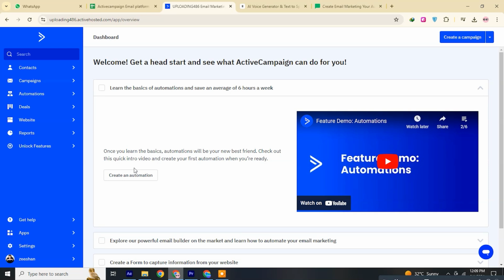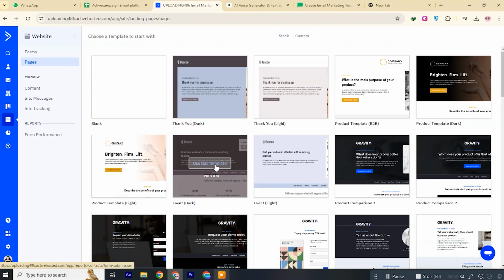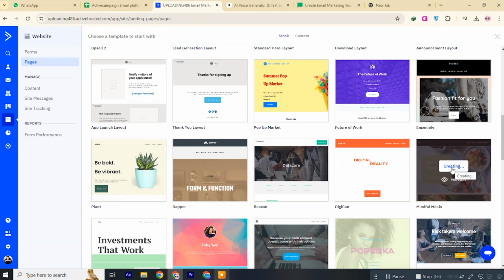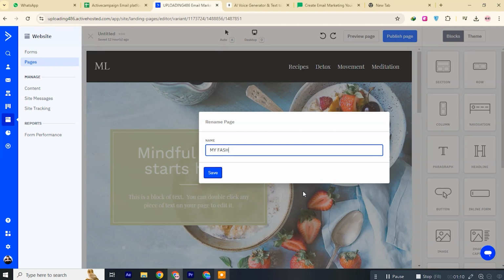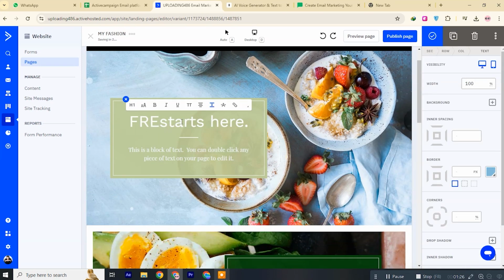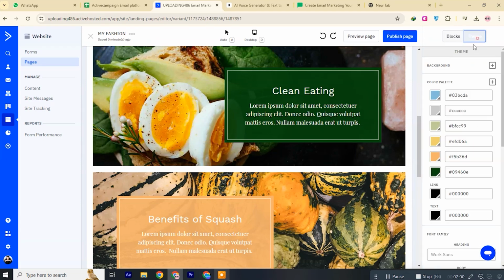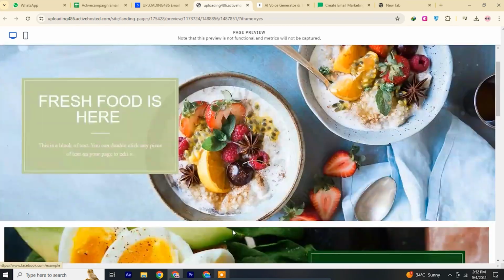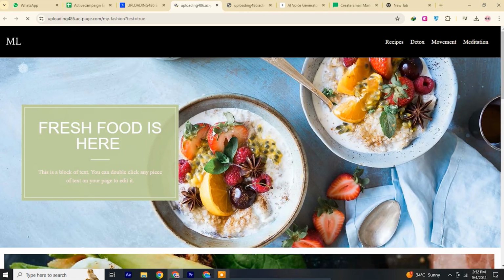ActiveCampaign Landing Page Builder Tutorial (For Beginners)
ActiveCampaign Landing Page Builder Tutorial

Ready to create stunning landing pages with ActiveCampaign? In this tutorial, we’ll walk you through how to use ActiveCampaign’s landing page builder to design high-converting, professional-looking landing pages for your business. Whether you’re promoting a product, capturing leads, or driving sign-ups, ActiveCampaign makes it easy to build landing pages that work.

We’ll guide you step by step, from setting up your first landing page to customizing it with the drag-and-drop builder, adding forms, and tracking conversions.

By the end of this video, you’ll have all the tools you need to create eye-catching landing pages that help grow your audience and increase your conversions!